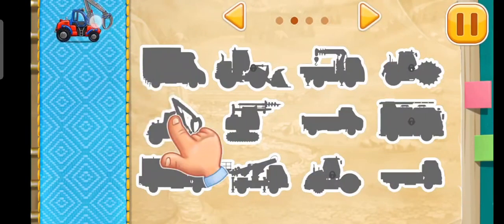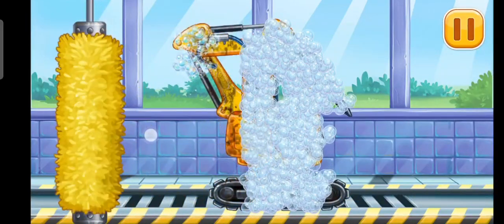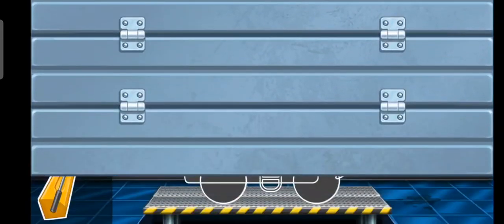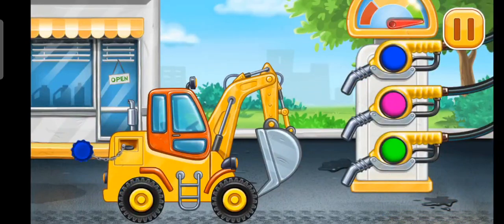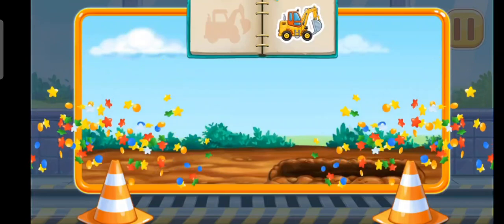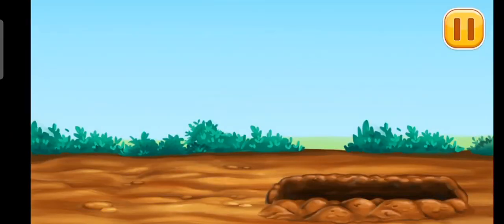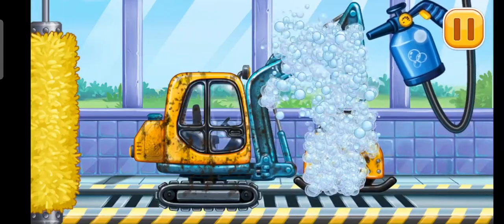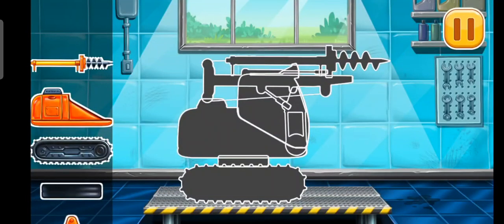build A House I आज बनायेंगे पुरा घर I android full house made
Are you looking for an educational game for your kids? If you want your little ones to have a great time as well, Truck games for kids - Build a house is the app for you.

This tool offers you a bunch of options that are sure to entertain your kids. First of all, the little ones can build different machines. To do so, they'll have to solve a puzzle. Once that's done, they can go over to the gas station to refill their tank. Next, they can start working on their machine.

The objective of the game is to build a house from scratch using a bunch of different machines. Once they've used a certain machine, they'll have to go over to the carwash and clean the machine spotless. Later on, they'll have to build a new machine and so on.